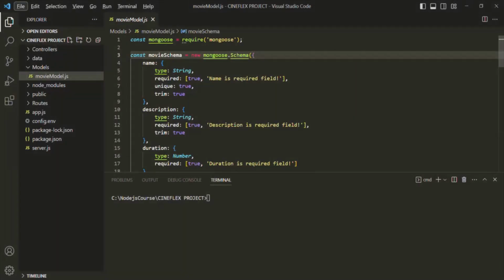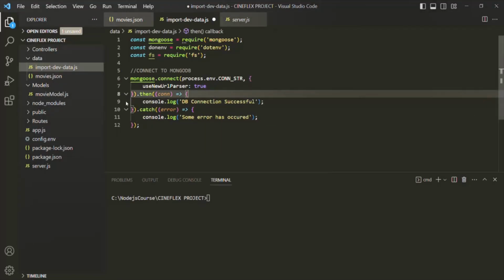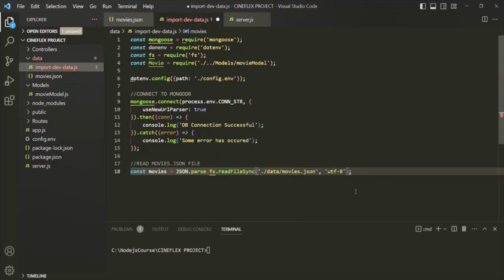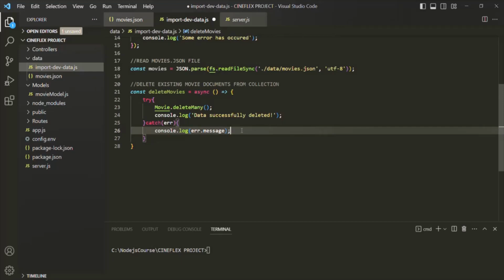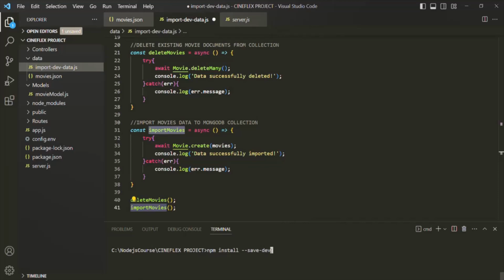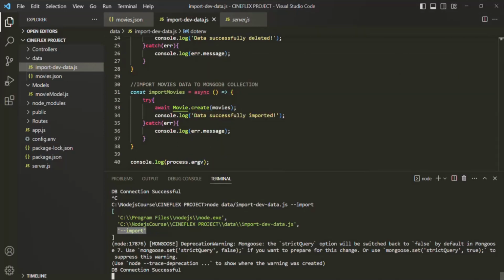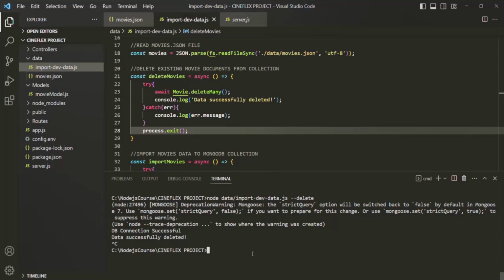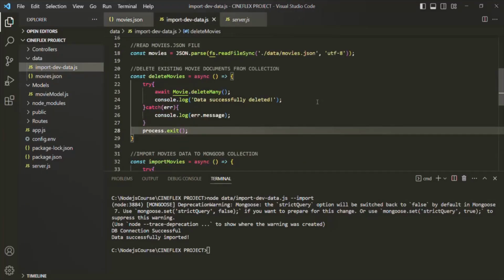#73 Importing development data | Using MongoDB with Express| A Complete NODE JS Course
In this lecture, let's create a simple script to import data from a JSON file into MongoDB collection. This lecture is a simple exercise to show to the simple usage of Express JS.